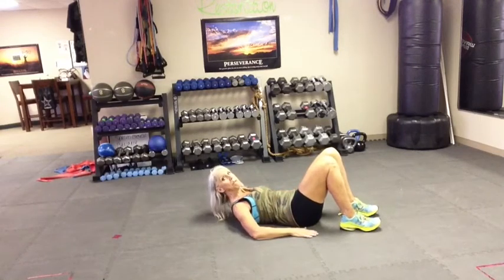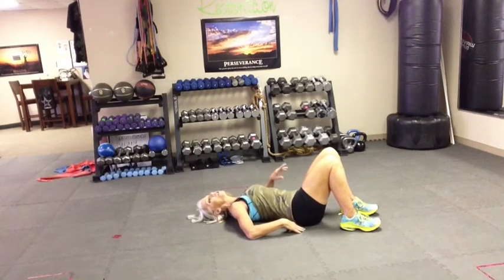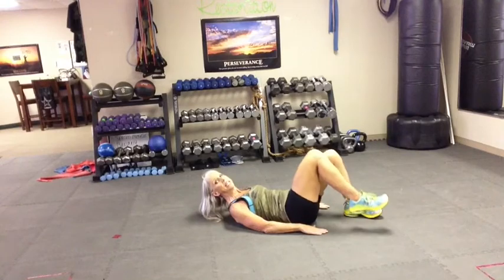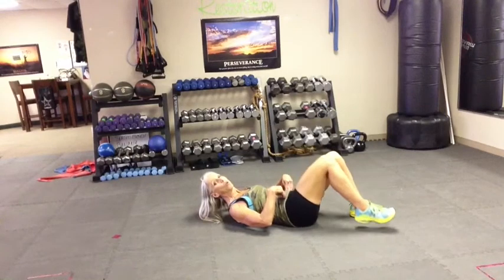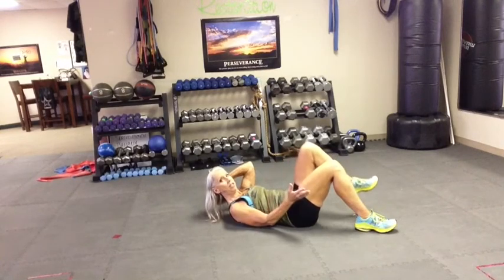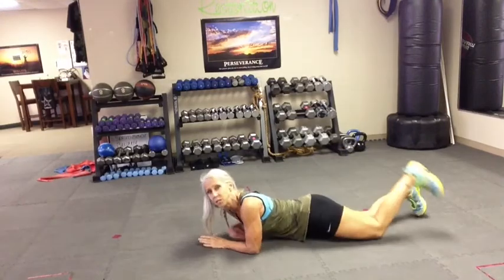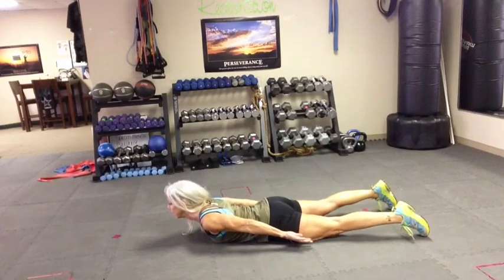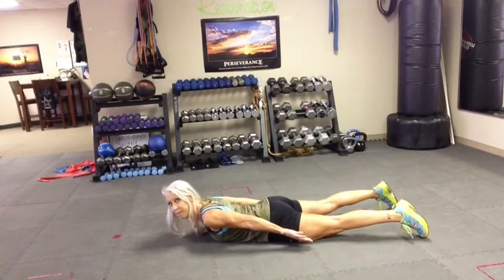HOW TO BALANCE YOUR MIDSECTION FOR A STRONG CORE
For more workouts go to debbiecrall.com